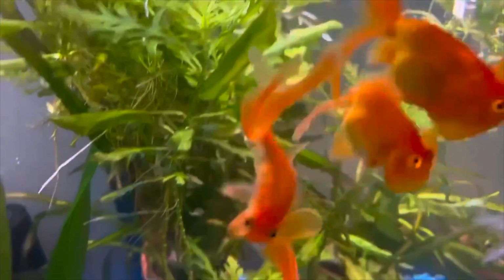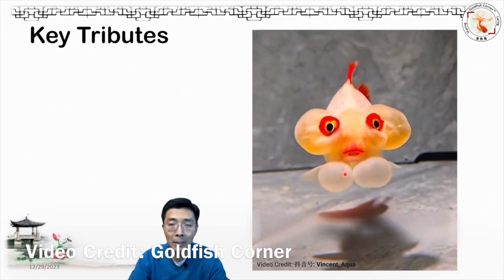BUBBLE EYE GOLDFISH - Facts, history and future.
Over the years I have collected footage of this unique variety of goldfish so decided to put together a video on it. The video discusses their origins, development and care, along with what the future holds for the variety. I hope you enjoy!